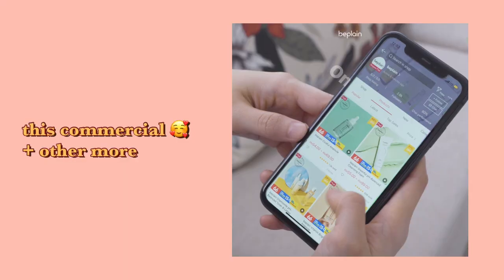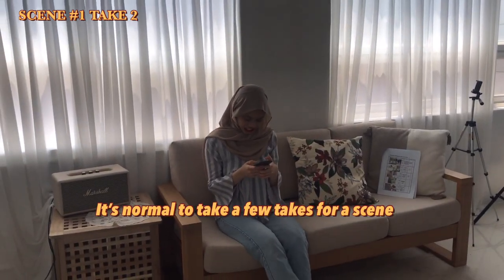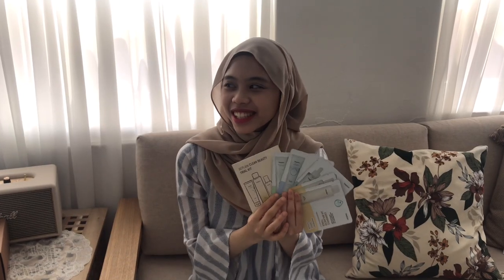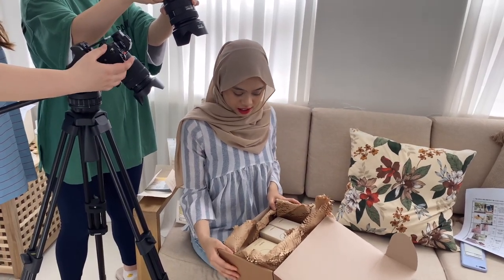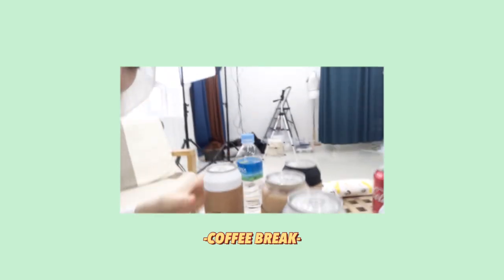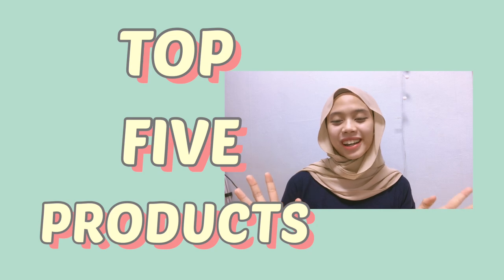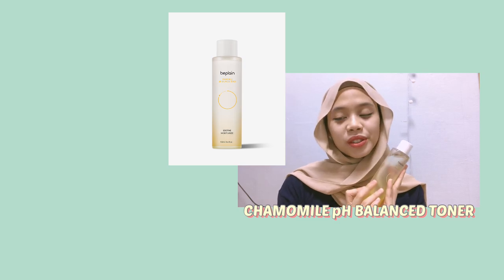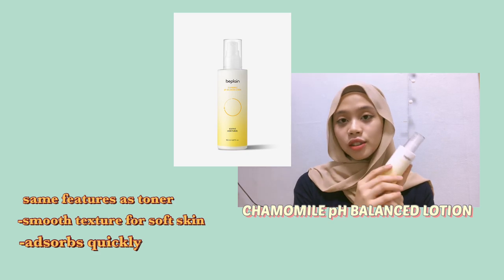BEHIND THE SCENES BEPLAIN COMMERCIAL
GOOD NEWS! YOU WILL BE ABLE TO ENJOY DISCOUNT VOUCHERS FROM BEPLAIN:

1. BEPLFAHGT
Product on discount:
beplain Clean Ocean Moisture Sunscreen
Disc Amount: RM15 for each product
100 voucher available until 14th July 2021 23:59

2.BEPLFAHGT
-beplain Greenful Balancing Toner
Discount amount: -RM18
100 voucher available until 14th July 2021  23:59